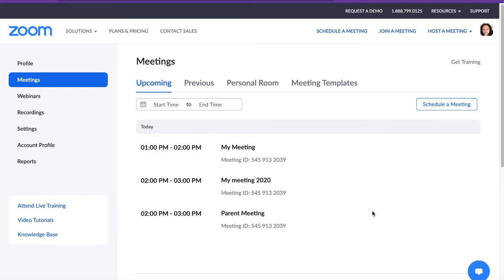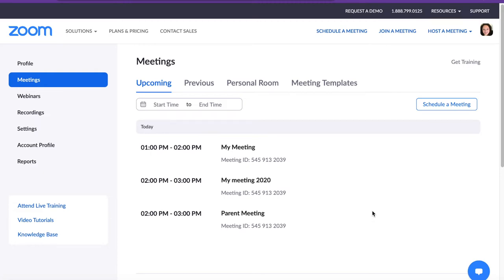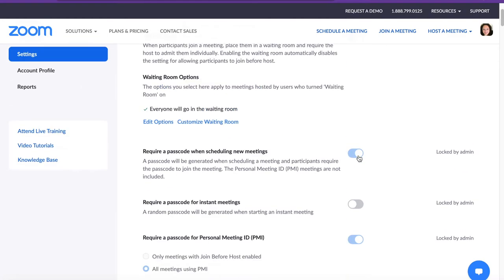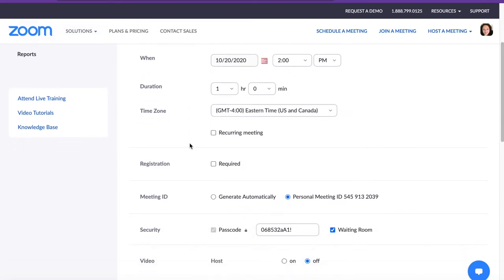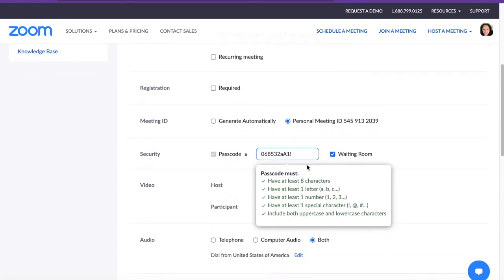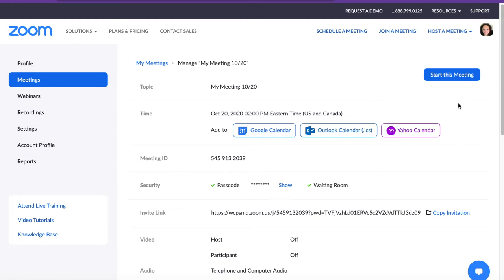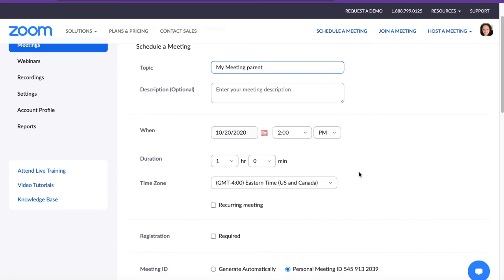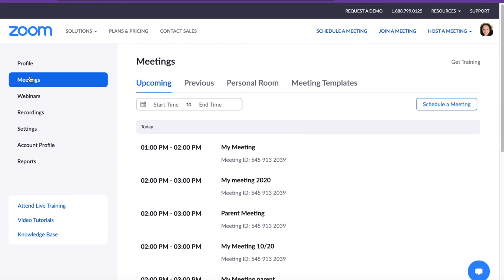Zoom User Authentication 1